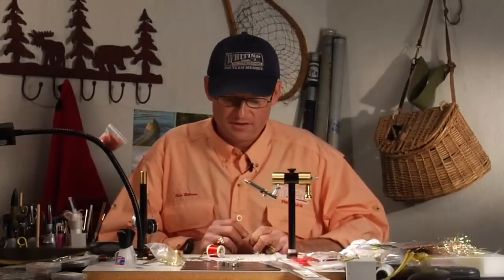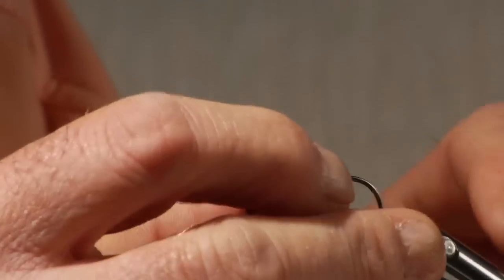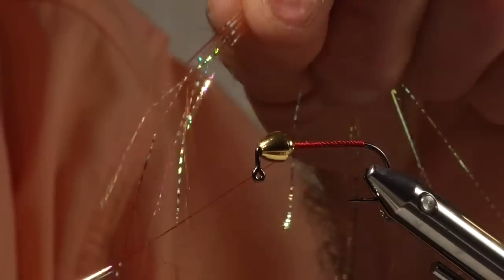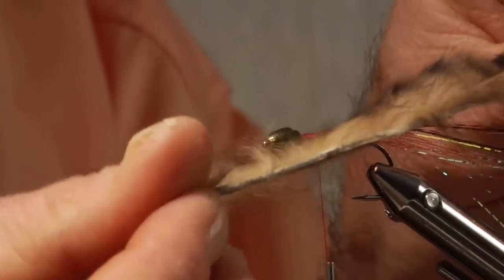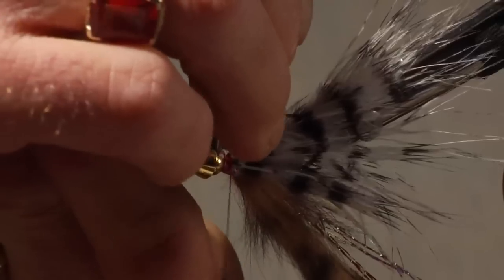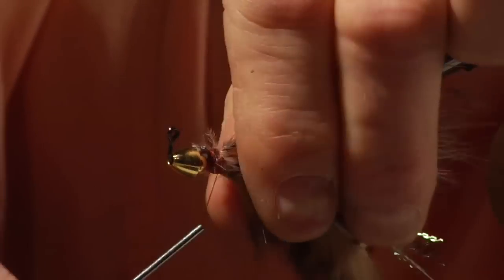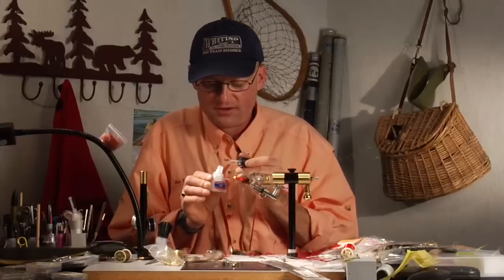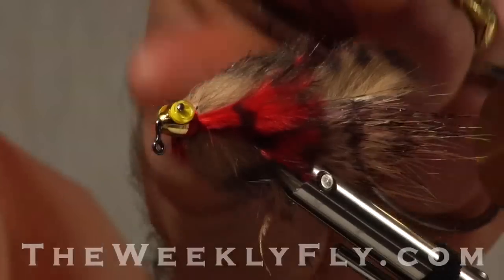Muddler Minnow by Chris Williams